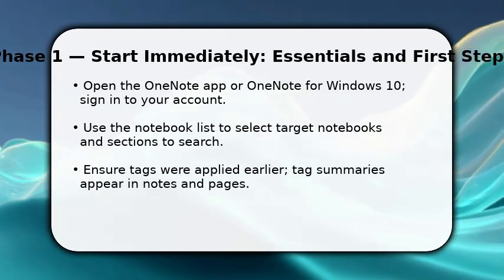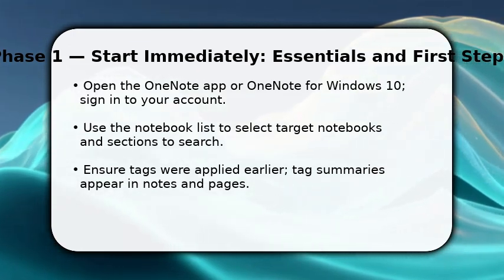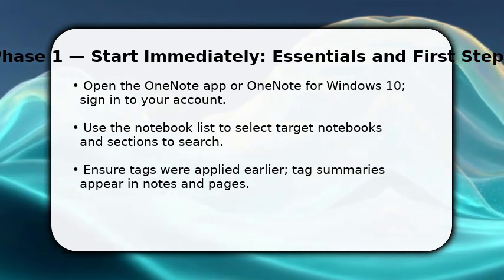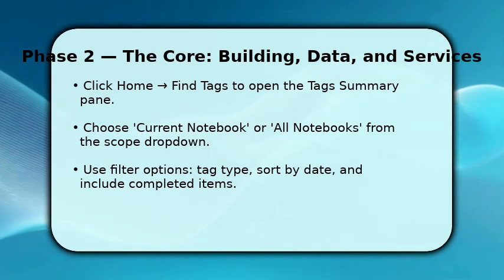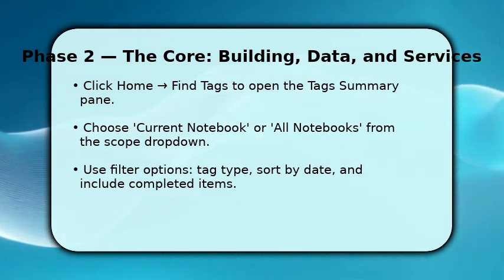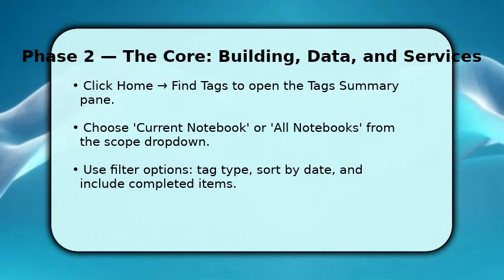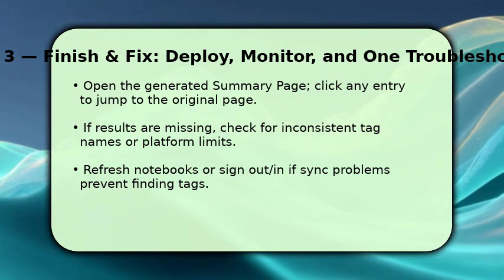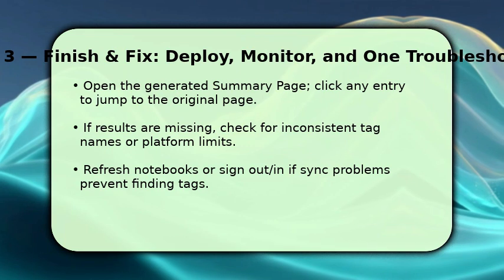How to Search Tags in Onenote (only Way)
How to Search Tags in Onenote (only Way) | 🔒 Surfshark VPN Deal — Stay private and secure. $1.99/mo + 3 Months Free ▸

Learn the essential techniques for searching tags within OneNote, a crucial skill for organizing notes efficiently. This video guide provides step-bythy methods to quickly locate specific information in your digital notebook.

OneNote, Search Tags, Organize Notes, Digital Notebook, Efficient Searching, Step-by-step Guide, Find Information Fast